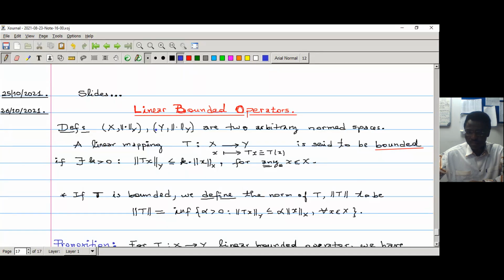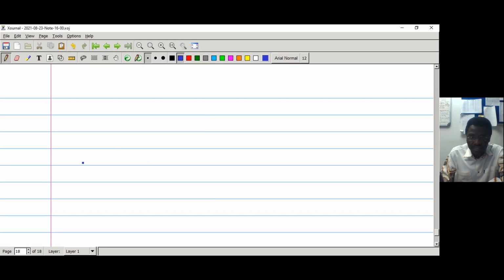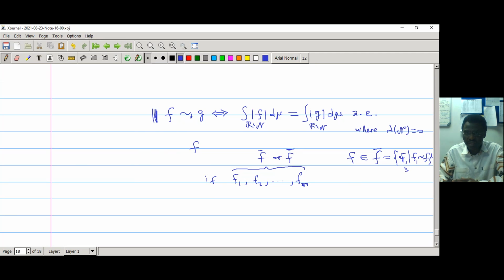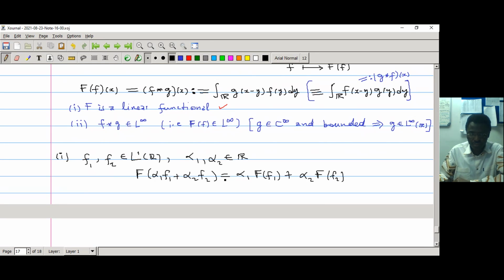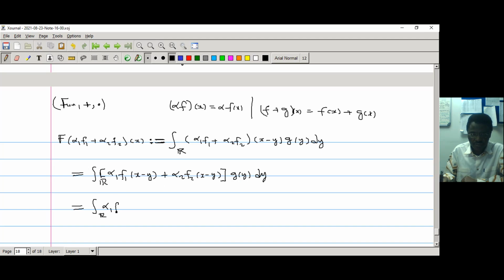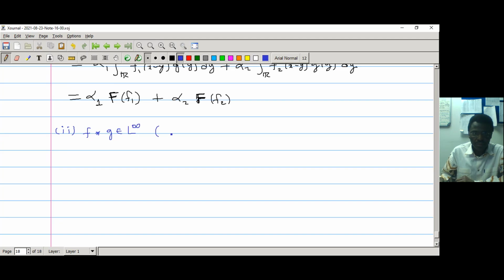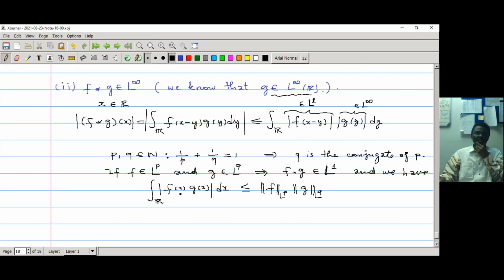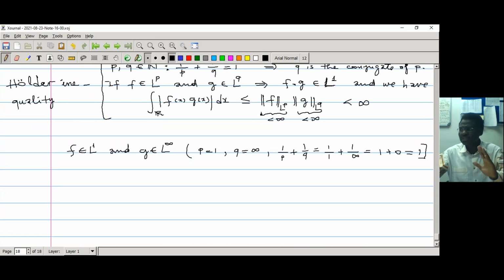FUNCTIONAL ANALYSIS - Lecture 16: Bounded Linear Operators (Part 2)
Lecture 16 video of the Functional Analysis course.
In this video, we give examples of bounded linear operators defined on L^p spaces and by means of the convolution or a kernel.